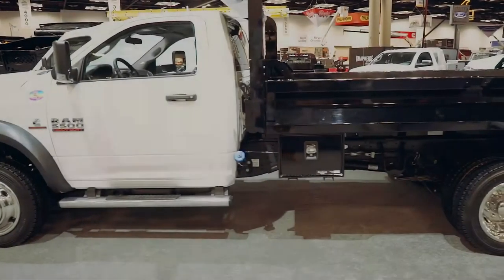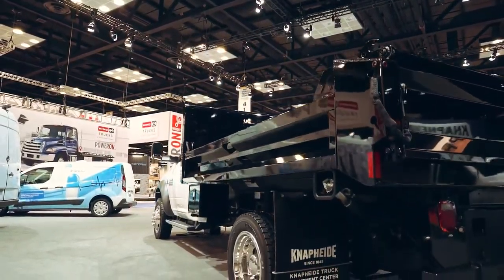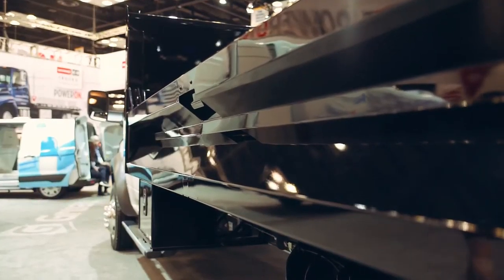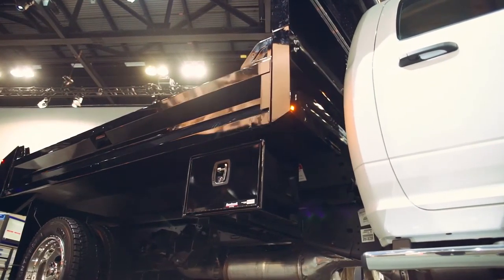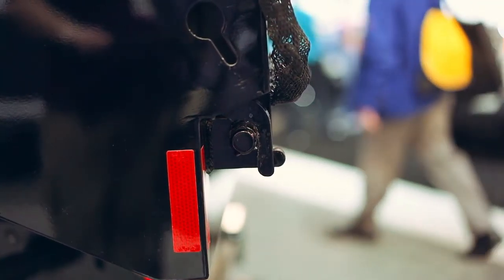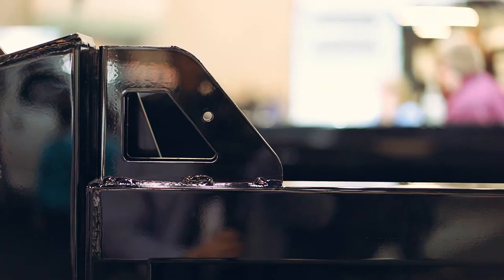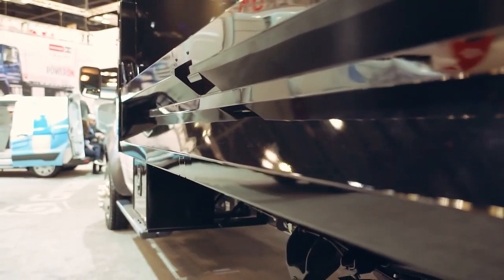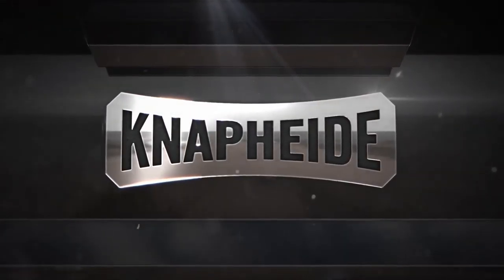Dump Body // Knapheide-NTEA 2017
The Knapheide Drop Side Dump Body is the premier two- to four-yard dump body. Many industries rely on our reliable dump bodies to safely and efficiently haul and dump bulk materials.